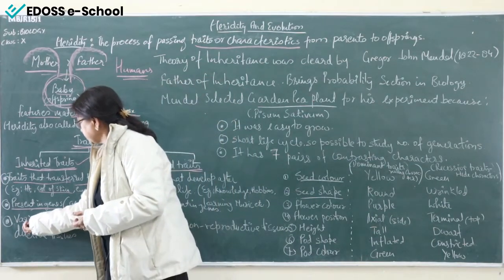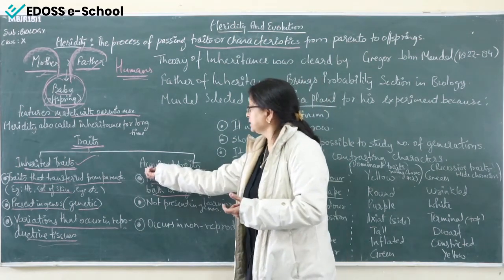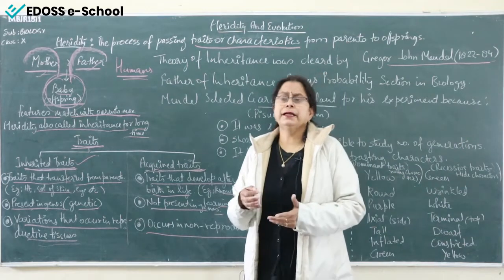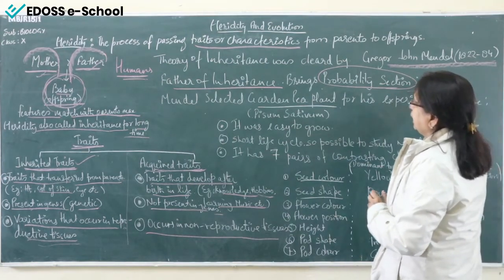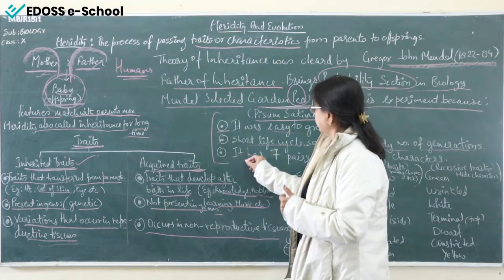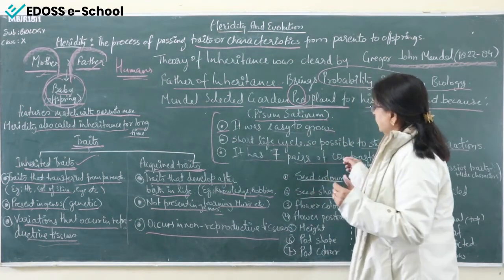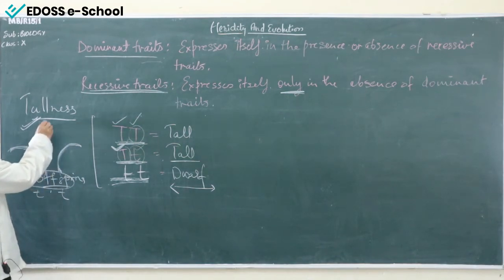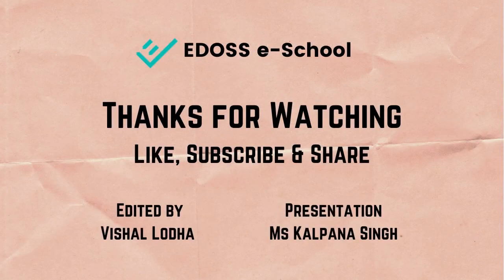Heredity and Evolution - NCERT - Class X - Biology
Heredity, traits, types of traits, details about Gregor Mendel, his experiments, seven contrasting characters of garden pea, dominant and recessive traits.